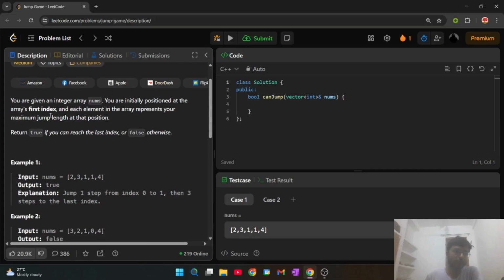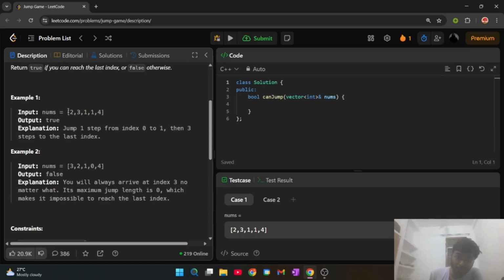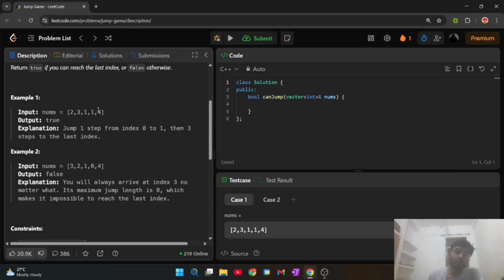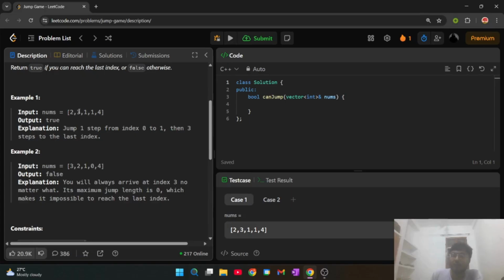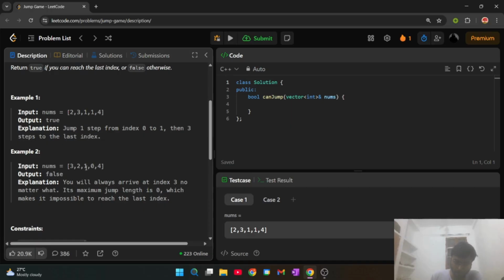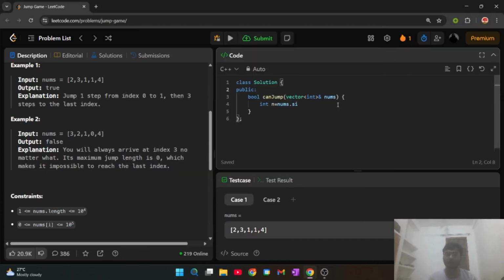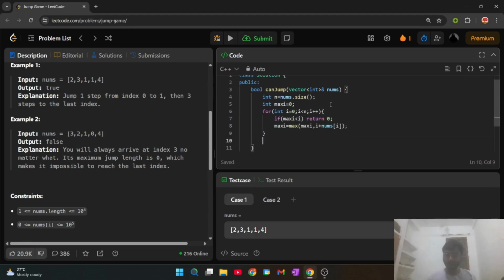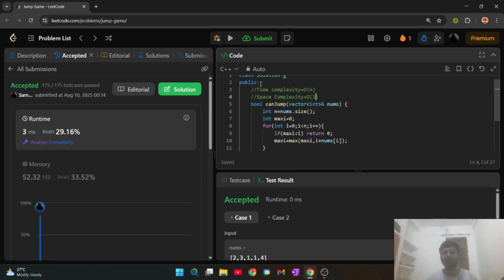Jump Game- Greedy | Two Pointers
Jump Game- Greedy